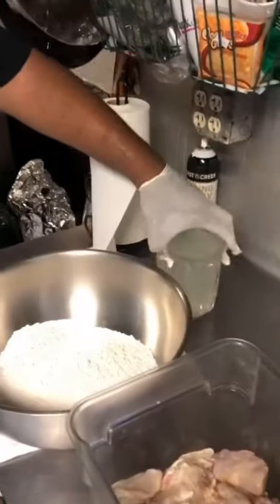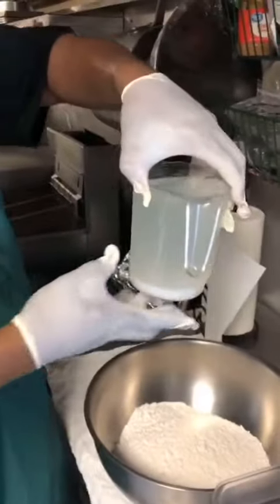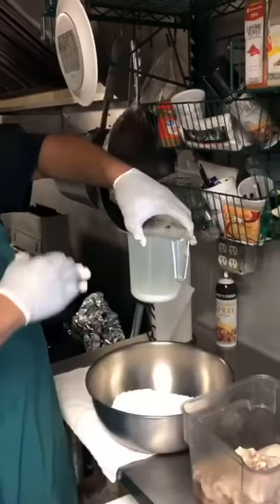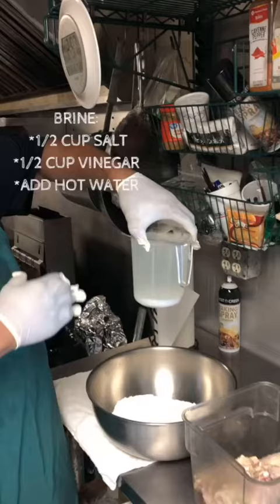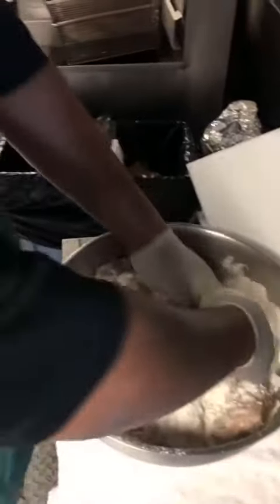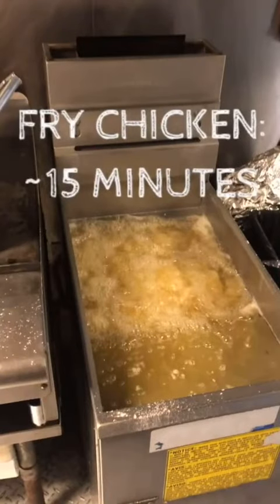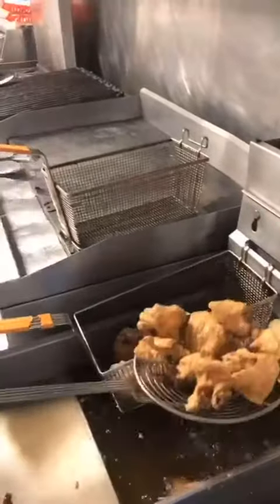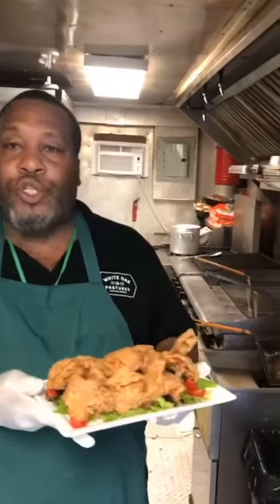White Oak Pastures Fried Chicken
If you’ve ever had the privilege of feasting on our fried chicken then you know how we celebrated National Fried Chicken Day! And if you haven’t, Cale is here to help with his famous recipe!